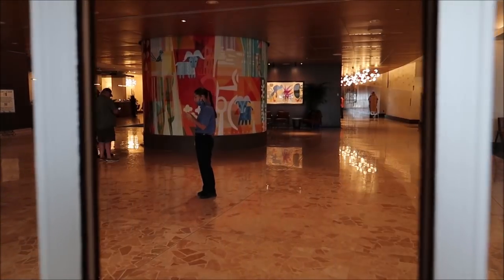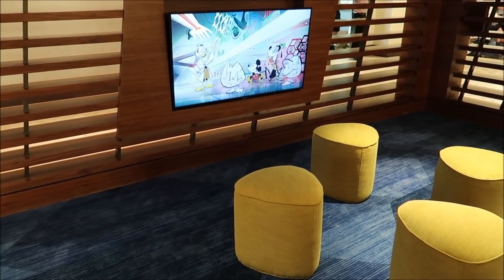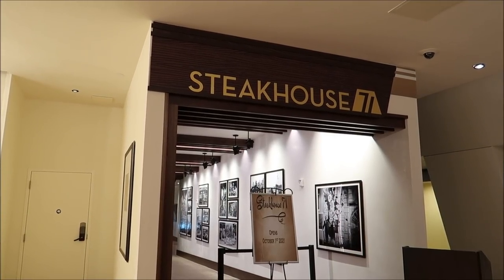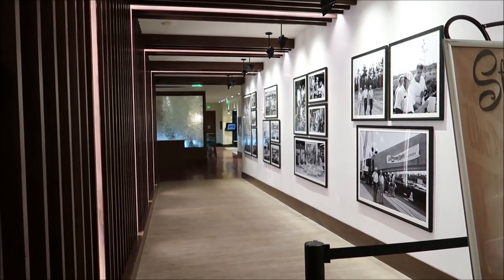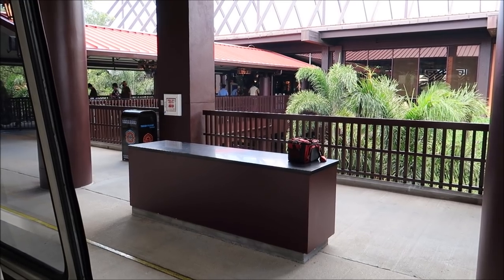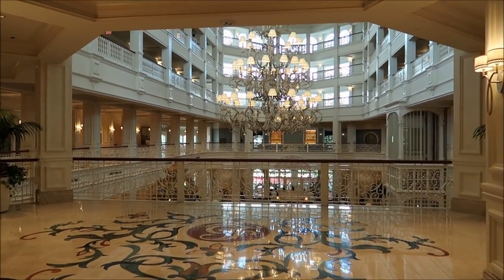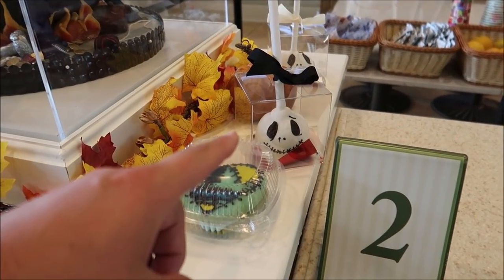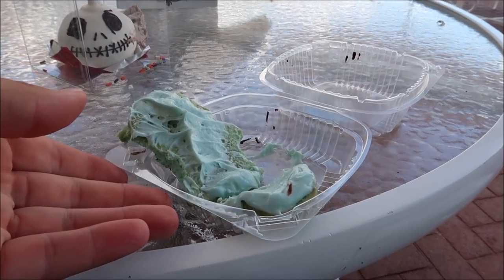Disney’s Contemporary Resort | NEW Check-IN Area & Steakhouse 71 | Jack Skellington Pumpkin Cake Pop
Retreat to this ultra-modern Disney Resort hotel and discover award-winning dining, spectacular views and dazzling pools. Whether you’re staying in the iconic A-frame Contemporary tower or the nearby Garden Wing, you can walk to Magic Kingdom main gate or catch the Resort Monorail as it breezes through the tower. Inside, a 90-foot-tall mural by Disney Legend Mary Blair—responsible for the distinct look and feel of the “it’s a small world” attraction—celebrates the Grand Canyon and the American Southwest

We can all help prevent suicide. Every year, the Lifeline and other mental health organizations and individuals across the U.S. and around the world raise awareness of suicide prevention during September, National Suicide Prevention Month.

3211 Vineland Rd
PMB# 244

 Bill Serratore
Daniel Brough
Rikkisalmond
Jackie Gohl
Makaria Chthonic
Benjamin Haley
Holli Tippl
Kip G Meseck
Peter Mackey
Bob Hicks
Mike Ferrell
Angela
Darren
Tarrek Shaban
Paolo Ciniello
John Sorrell
Jef
Steven Gray
John & Lucy Stansberry
Mackensey Kubina
Mery Fernandez
Ebner2013 (Aimee & Ryan Ebner)
Andrew Tait
Frederick Pearsall
Tobi Scaggs
Tim Komosa
Brandon SMITH
James Aiken
S. White
Alex Wells
Mary Gater
Alan and Janine
Ty Ty Bear
Jason Zak
Michael Wheeler
Judy Ko
Keith and Pam Thomas
Jennifer Durham
Frank Corey
Mellie Moo
Joshua Shay
Deborah and Mike Adler
Jesse Reed
Ryan C.
HP Mystic Maven Kat
Adam Puscavage
Joann Mui
Mandy Felix
MCW T-Bram
Jeff MacConnell
Shannon Blakely
Robert & Kimi Bourret
martin fey
Lisa Orr
Samantha Brown
Haley Mays
Ed Chapman
Heyday Travel Company
Jacqueline Anzuini
Anne Bay
Brian Tapio
Annie Garrison
Richard & Kathi Baumgarten
Bill Byers
Kimberley Lewis
Erica Siliato
chad morgan
Robert Summers
Maddie Penk
nancy mccombs
Rita Lee
Susan Poynton
Brittany Karsten
Timothy McDonald Jr
Lisa walker
Jess Schoonover
Sandi Wooley
Lisa Desilets
Kelly Gazzola
Sheyenne Boerker
Dio (Dee-Oh) & Steve Castner
Laura Will
Erika Magnus
Heather Szymczak
David P
Richarda Moss
Friend From TN
Jon Brooks
Shelley Powers-Pearson
Bonnie Wilson
Misty Stanton
Andrea Luttrell
Kelli
Sharon Langone
Lisa Klukas
Lars Steenberg
Maja Christensen
Andrea& Brady Hakuna-Mock-tada
Lisa Beachy
James Steffenson
Emma Still
Alma Steinhilber
Melanie Watson
Michelle Shervino
Karlee Tharp
Nicky Blakeman
Team Us
Jared Lopez
Corinne
Savannah Sanders
beelsberg
Matt Johnson
FlynnLives
Rich Lazar
Stephen McIlhenny
James Zieske
Terry, Tina, James and Adam Moore
Shaun
Carman & Melissa Hogan
DOM
Tonya Gust
Al Bob
Caryn Haywood
kevin way
Richard
Lauren Youngberg
Pam and Greg
Chad Barker
Jackie Pillinger
Dan Hatfield
Elissa Schmidt
Liam and Polly Jordan-Martin
Sue Burnham
Jeff Renfrow
Andrew Singer
Tasha Burns
Karin Misdom
Mat Saunders
Neil Roberts
Keith Lousley
Tiffany Balbuza
Lindsay B Wilson
Steve W
Andrew Frueh
James Emory
Catherine&Chris
Gary Woodruff
Disney Oma Carr
Wendy Reinmiller
Marcie Lee
Jennifer Priest Rupert
JT McWilliams
Theresa Asperti
Kate Francis
Will Culbertson
Billy & Becky in NOLA
Stephanie Wheeler
Jonathan Wyman
Sparrøw Rollins
Dustin Whitfield
Jeff Blacker
Alexondra Lee
Ron Fox
Nickr2190
Tracie Hess
Lee Taylor
Jennifer Stewart
Mark Iori & Cindi Gray
Googly BearKEB
Rollerblades451
Brian H
Rebecca Anderson
Jenny Walter
Ashley Short
Jon May
SAra Knight Henthorn
Lisa A
Jenni
Ian Boldsworth
Kim Wilson
Mat Piscatella
Heather Ludwig
Bill Barsh
Bobby Tyning
Sarah
The Williamson Family
Kirk Hofeling
Josh
Sherman_117
Janet S.
Ashley Whitaker
Stacie Webster
Patricia Jean
Joy Frye
Heartland Family Adventures
Blake McAskill
Britt Graves
Paige Elliott
Chris Yobb
Arthur Childs
Monica and Jason Keller
Jessica Fox
Carol & Haley Hospodar
ALEXSANDRA WATSON
Troy Parker
The Zimmermans
Mike Wennmacher
Prinsez54
Liz W
Eric Eggink
Bobby Preteau
Chad Jennings
Rachel Son
Stacy Ludwig
Ryan Tyler
Victoria Thompson
ERNIE NOLTE
Mike Elliott
Tamara and Patrick
Robert Belliveau
Tina Spicer
Edward Williams
Kayla Barnett
Kristi Mikle
James Connelly
Susan, Matthew and Hannah Alley
Ann Kennedy
Jill Burns
Guy Turnquist
Shane Hebert
Christine Beebe
Sheryl Potter
ScubaCat3
Texas Takes
Beth C. Jones (Legally Disney )
Jesse Burrows
Brock Belinske
Tracey Armstrong
Thomas Young
Mary Place